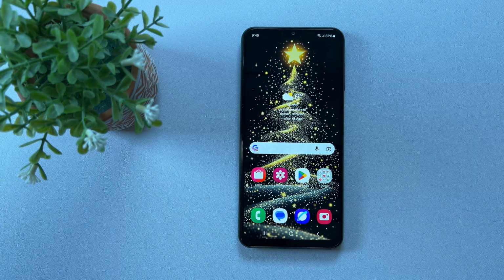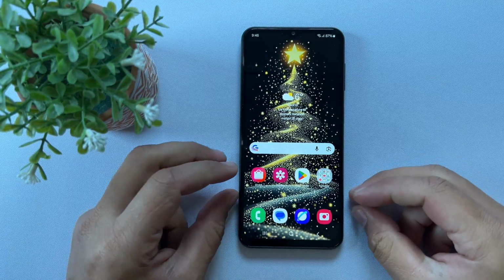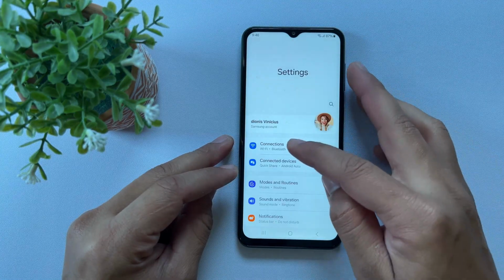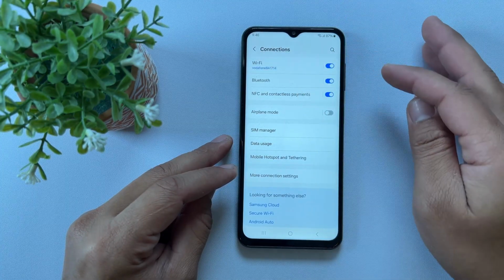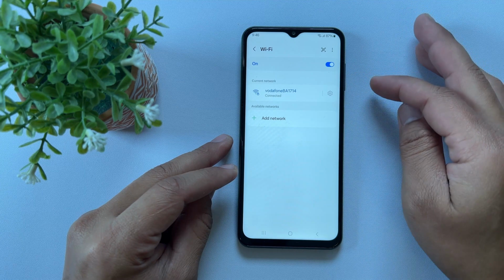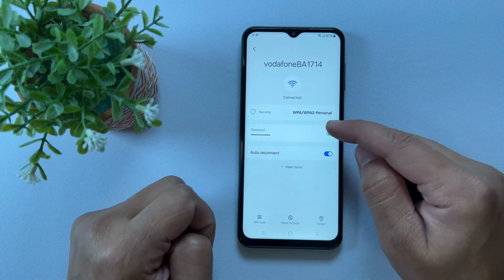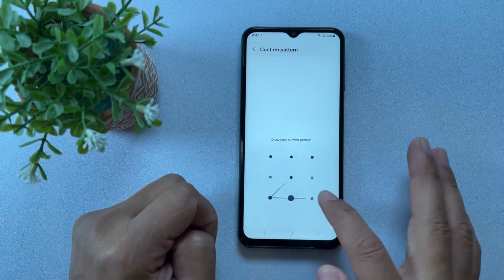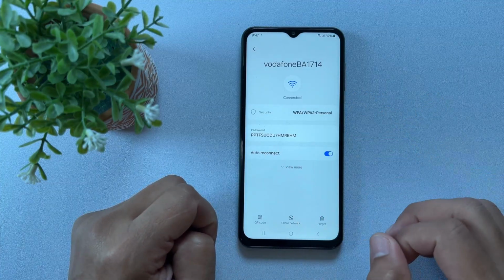How to See The WiFi Password on Samsung Galaxy A17 And A17 5G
How to see the Wi-Fi password on Samsung Galaxy A17 and Samsung Galaxy A17 5G. Learn how to view a saved Wi-Fi password, share your Wi-Fi network with a QR code, and access your network details on your Galaxy A17.